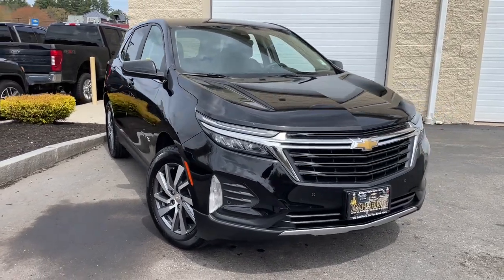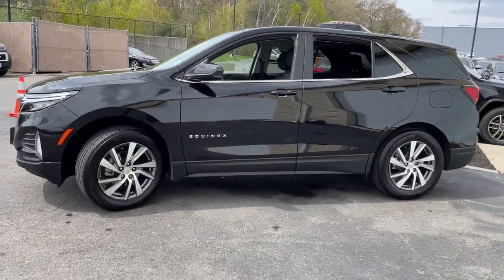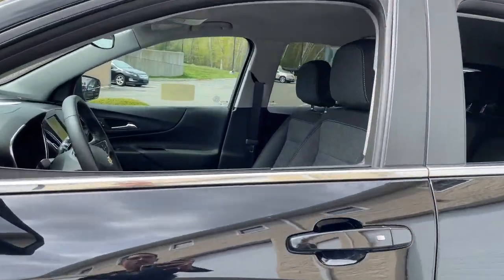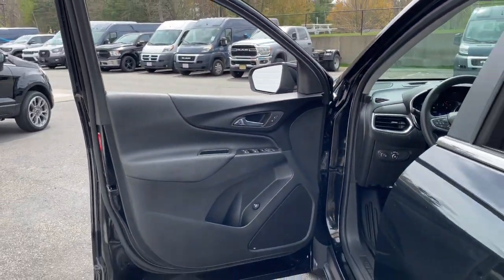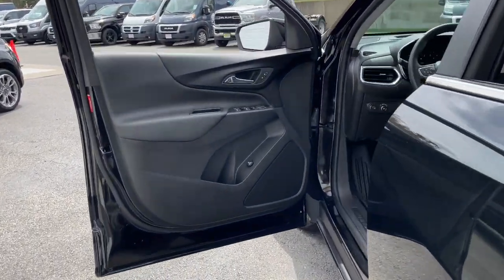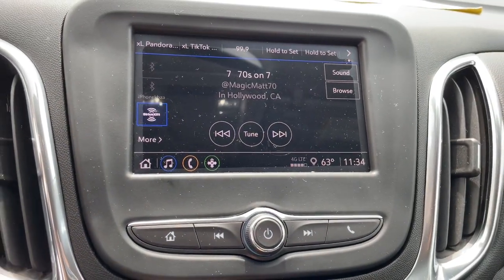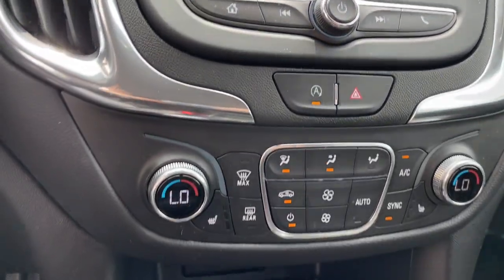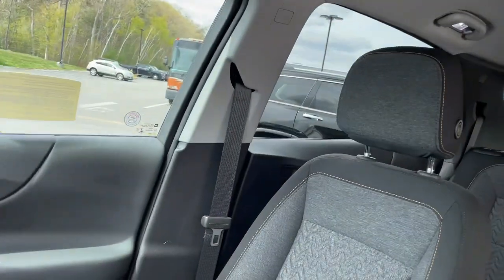2022 Chevrolet Equinox Milford, Mendon, Worcester, Framingham MA, Providence, RI 44851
Mosaic Black Metallic Used 2022 Chevrolet Equinox LT available near me in Milford, Massachusetts at Imperial Chevrolet. Servicing the Mendon, Worcester, Framingham MA, Providence, RI area.

Imperial Chevrolet
18 Uxbridge Rd

** GM CPO Certified **, , Apple CarPlay / Android Auto, Power Seats, Heated Seats, Backup Camera, Bluetooth, Cruise Control, Power Windows, Power Locks, Steering Wheels Radio Controls, Aluminum Wheels, Luggage Rack, Blind Spot Monitoring, Lane Keeping Assistance, Collision Avoidance Assistance, Cross Traffic Alert, , AWD, 3-Spoke Leather-Wrapped Steering Wheel, Confidence & Convenience Package, Driver Confidence II Package, Driver Convenience Package, Dual Zone Automatic Climate Control, Front & Rear Park Assist, Heated Driver & Front Passenger Seats, Lane Change Alert w/Side Blind Zone Alert, Rear Cross Traffic Alert, Rear Power Liftgate, Remote Start. Certified. Mosaic Black Metallic 2022 Chevrolet Equinox LT 4D Sport Utility LT AWD 6-Speed Automatic Electronic with OverdrivebrbrbrClean CARFAX. 1.5L DOHC 25/30 City/Highway MPG Odometer is 5601 miles below market average! Chevrolet Certified Pre-Owned Details:brbr * Vehicle Historybr * Roadside Assistancebr * 24 months/24,000 miles (whichever comes first) CPO Scheduled Maintenance Plan and 3 days/150 miles (whichever comes first) Vehicle Exchange Program. SiriusXM 3-month trial subscription.br * 172 Point Inspectionbr * Warranty Deductible: $0br * Limited Warranty: 12 Month/12,000 Mile (whichever comes first) from certified purchase datebr * Powertrain Limited Warranty: 72 Month/100,000 Mile (whichever comes first) from original in-service datebr * Transferable WarrantybrbrbrMORE ABOUT US: Imperial Cars Purchase With Confidence: 1) Free Car Fax Vehicle History Report available for all our vehicles online. 2) Our vehicles are Imperial Certified and go through a rigorous Multi-Point vehicle inspection. 3) Bottom line pricing. 4) 5-Day or 200 Mile Vehicle Exchange Program for your total confidence. If you are not happy with it bring it back within 5 days or 200 miles and we'll give you a credit of your full purchase price toward the purchase of another vehicle. (Excludes Renewed for You vehicles.)brbrPrice does not include tax, title, registration, documentation fee or other applicable fees. Price does include Imperial Trade assistance bonus of $1,000 for qualifying retailable trades with less than 10 years of use from original in-service date and odometer under 120,000 miles. To receive advertised promotional price, the vehicle must be paid in full and take same day delivery from dealer stock. Call or email our phone and internet team for the most current information and Imperial discounts. Price cannot be combined with any other discounts or promotions and is subject to change based on market value at any time without notice, customer must mention promo code in order to qualify for internet special discount. The information contained herein is deemed reliable but not guaranteed, dealer not responsible for any misprint involving the price or description of the vehicle, it's the sole responsibility of buyer to physically inspect and verify such information prior to purchasing. Transparency is our goal. NO WHOLESALERS OR DEALERS! Some of our Pre-Owned vehicles may be subject to unrepaired safety recalls. Check for a vehicle's unrepaired recalls by VIN